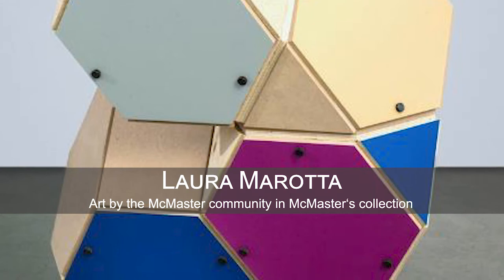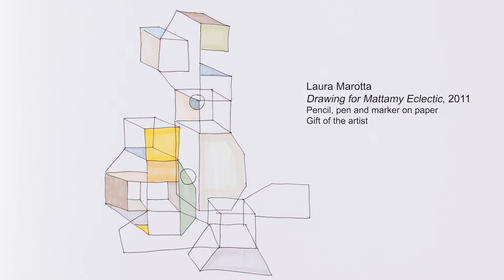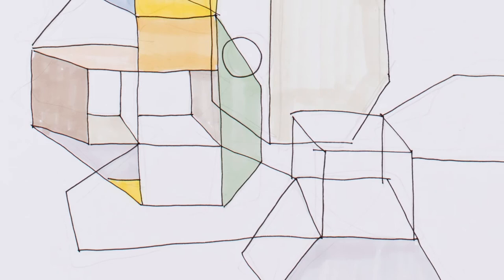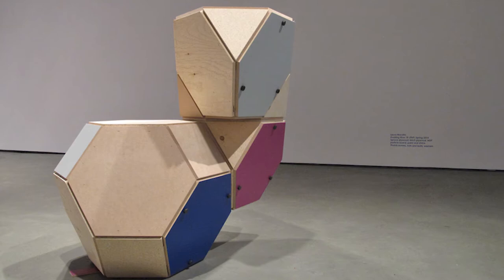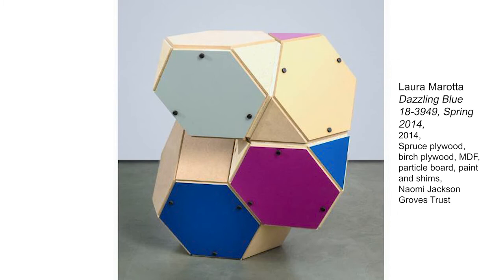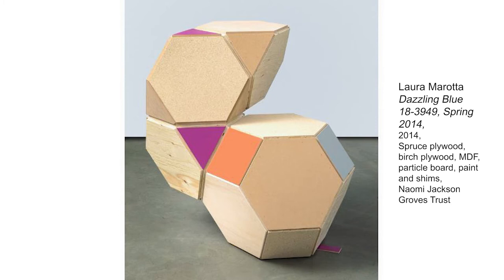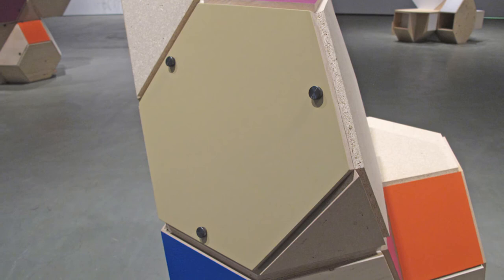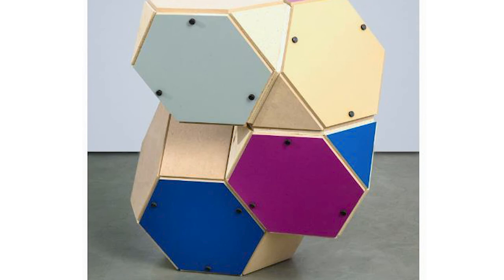Laura Marotta: Art in the Collection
This video features art by Laura Marotta (Canadian, born 1984) in the collection of McMaster Museum of Art.

It is part of a short series of Museum-in-a-Minute videos about works of art in our collection by members of the McMaster University community including alumni, instructors and professors; artists who have had an impact on the creative community in Hamilton in myriad ways.

The artworks are:

Drawing for Mattamy Eclectic, 2011, Pencil, pen and marker on paper, Gift of the artist

Dazzling Blue 18-3949, Spring 2014, 2014, Spruce plywood, birch plywood, MDF, particle board, paint and shims, Naomi Jackson Groves Trust